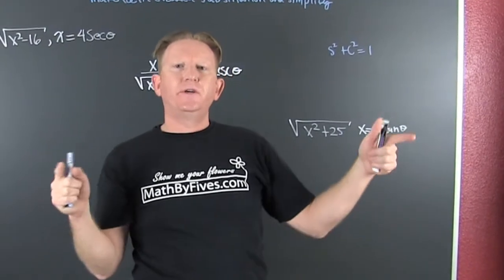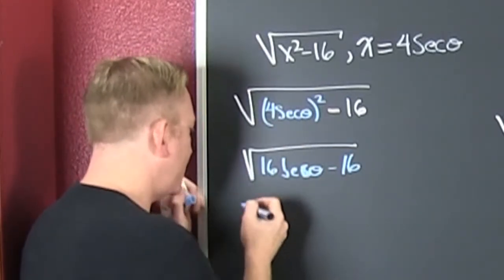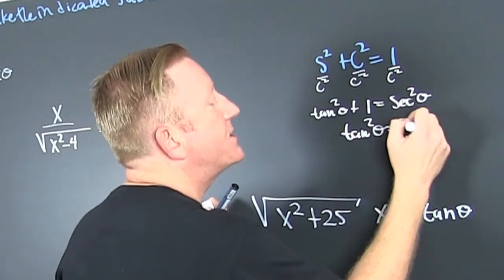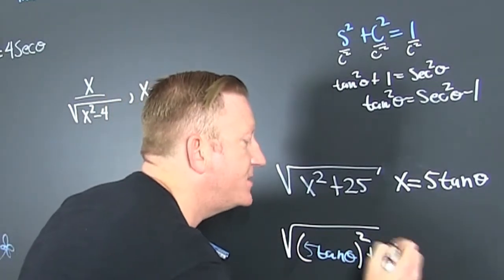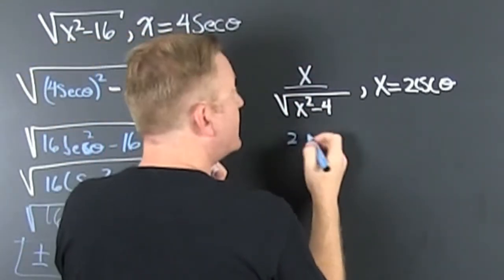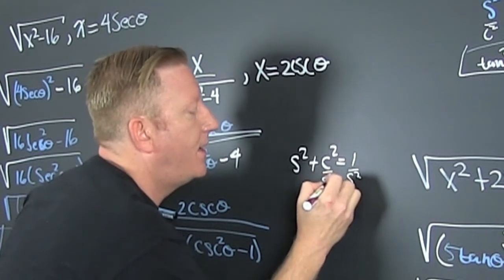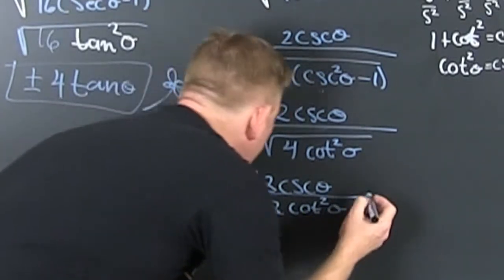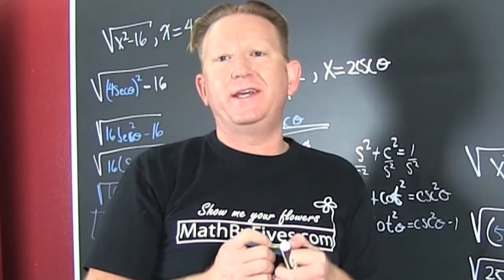Simplify Radicals with Trigonometric Substitution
This video is for a precalculus audience but if perfectly suited for a calculus lecture for trigonometric substitution. Use the proper pythagorean trigonometric function to simplify the radical.